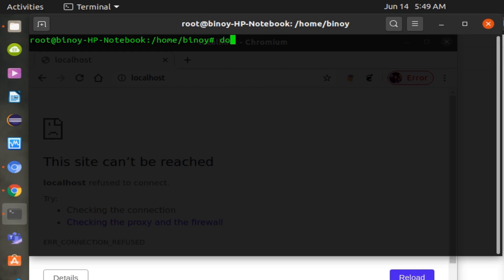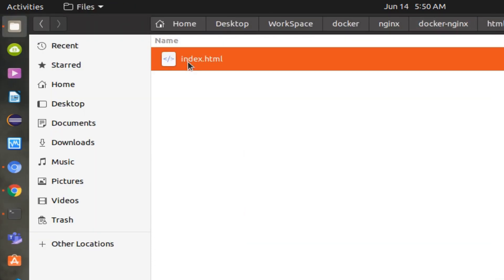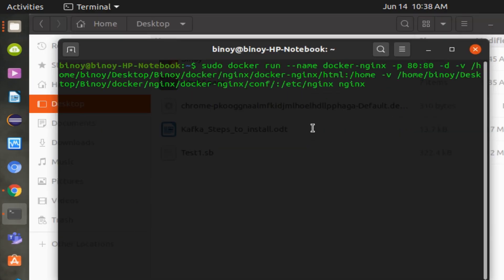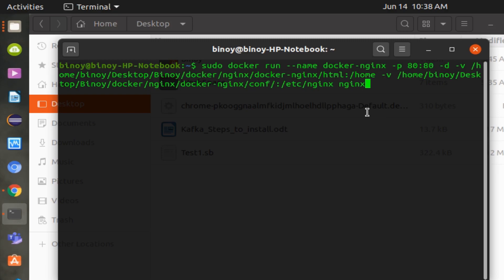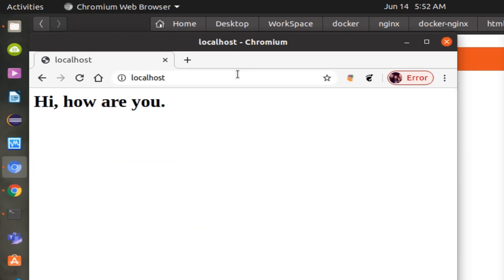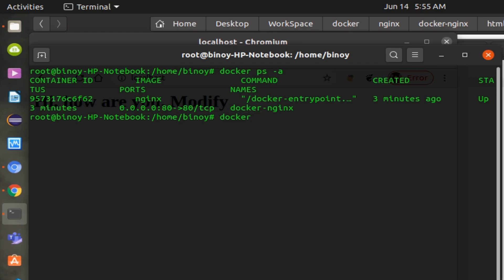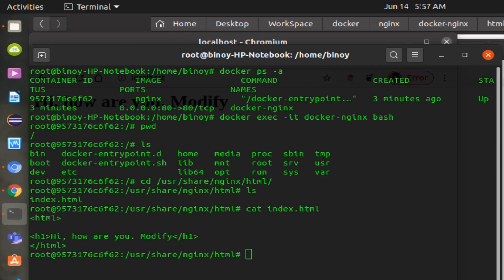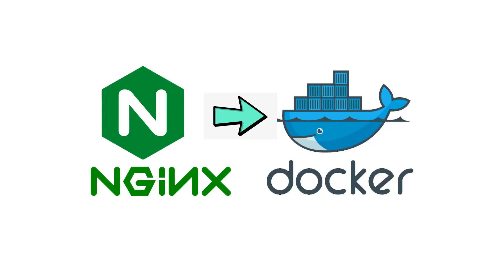How to run an NGINX server inside a Docker Container | Become A Techie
In this Video, I will explan you how to create an NGINX server inside a Docker Container.
This tutorial will explain you, how get in to the Docker container and do any modification on the server!
sudo docker ps -a
sudo docker images
sudo docker run --name docker-nginx -p 80:80 -d -v /home/binoy/Desktop/Binoy/docker/nginx/docker-nginx/html:/home/html -v /home/binoy/Desktop/Binoy/docker/nginx/docker-nginx/conf/:/etc/nginx nginx